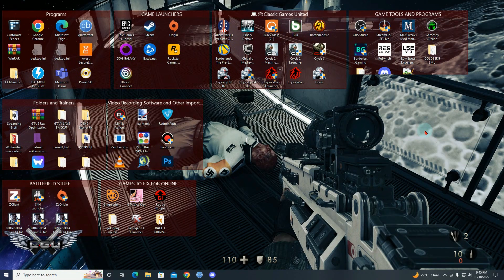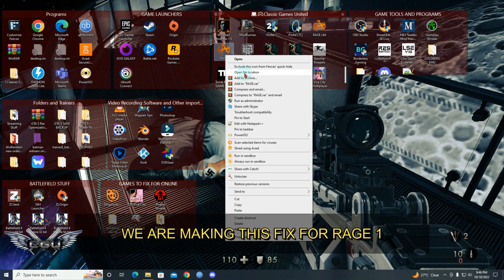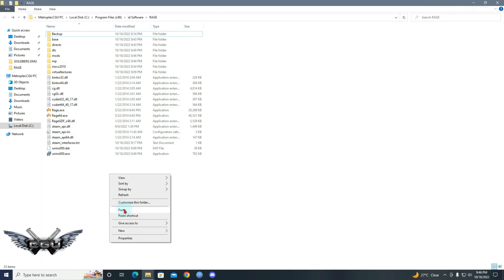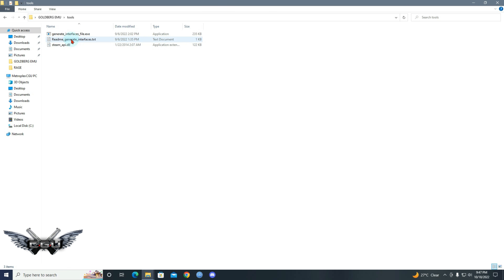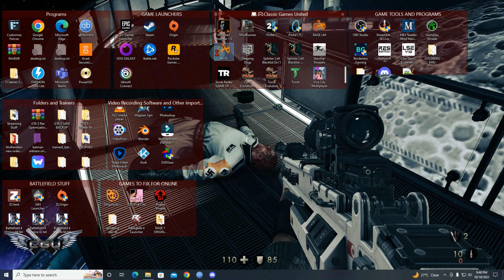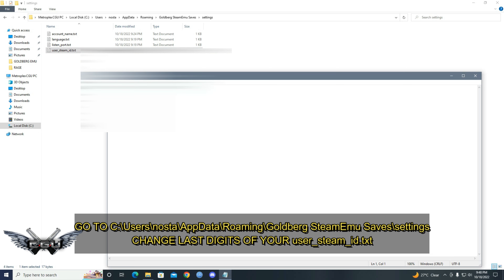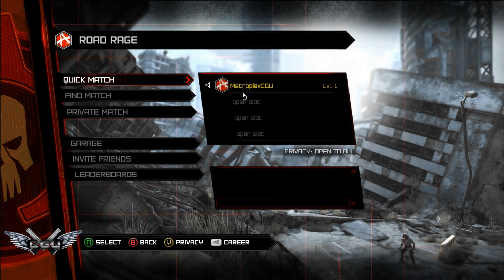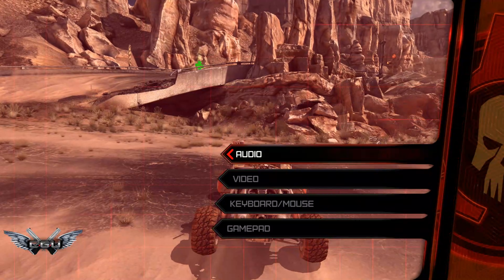🔥 SHORT TUTORIAL ON HOW TO USE GOLDBERG EMU FOR OLD 🎮 STEAM MULTIPLAYER GAMES IN 2025 | EASY SETUP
45 Views - Mar 12, 2024 : 𝕄𝕪 𝕃𝕒𝕥𝕖𝕤𝕥 𝕔𝕠𝕟𝕥𝕖𝕟𝕥

.. 42% 4.25K/10K : му ѕυвѕ¢яιвєя gσαℓ

192% 1.15K/600 : 𝗠𝘆 𝗗𝗶𝘀𝗰𝗼𝗿𝗱 𝗚𝗼𝗮𝗹

 : ＴＩＰＰＥＲＳ

Do You Love My Content ?